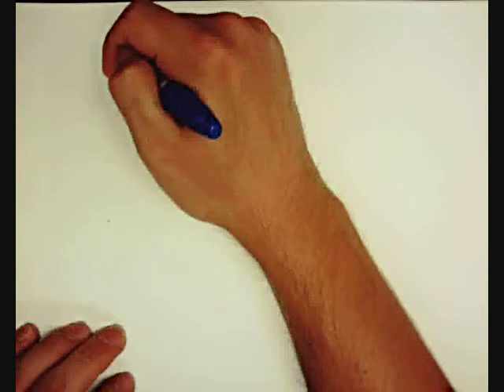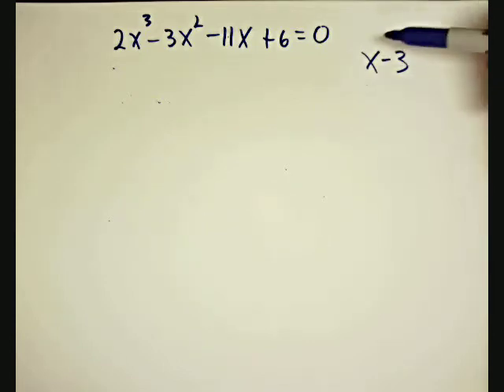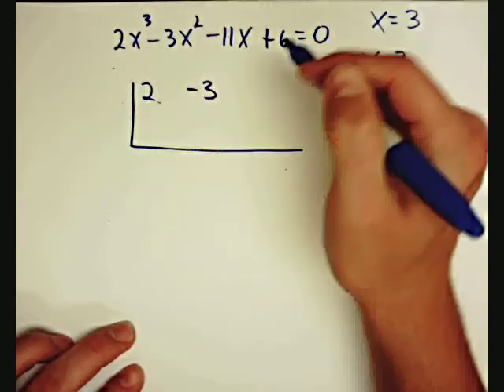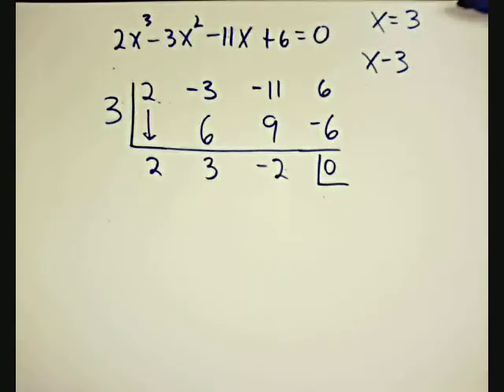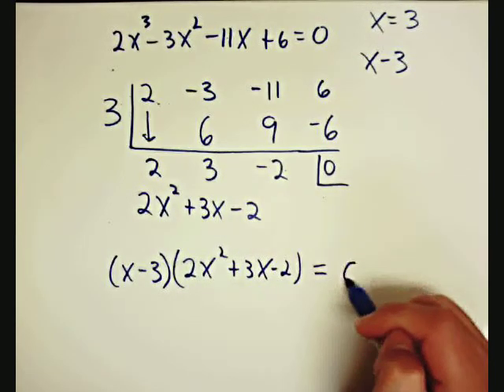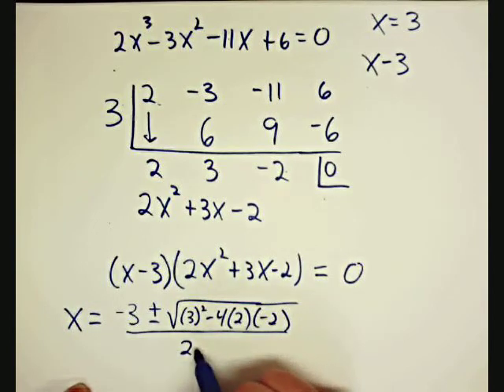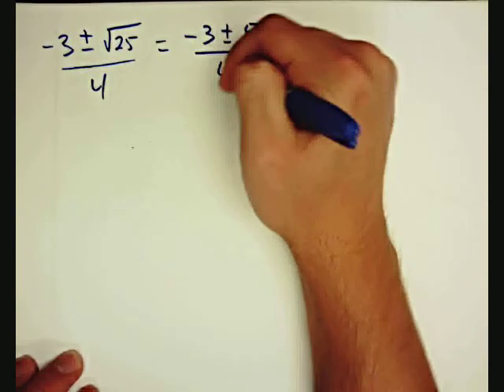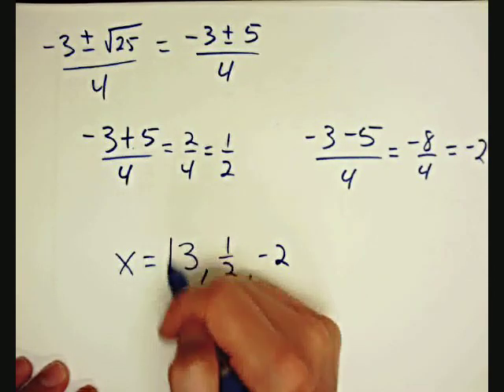3.3 Factor Theorem